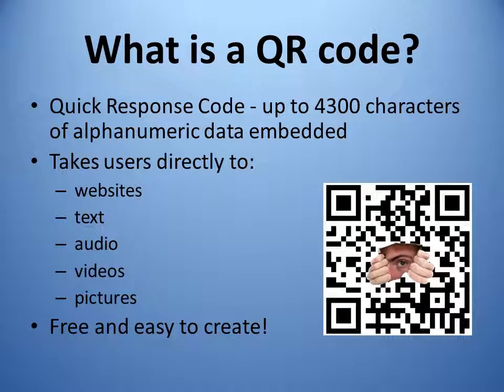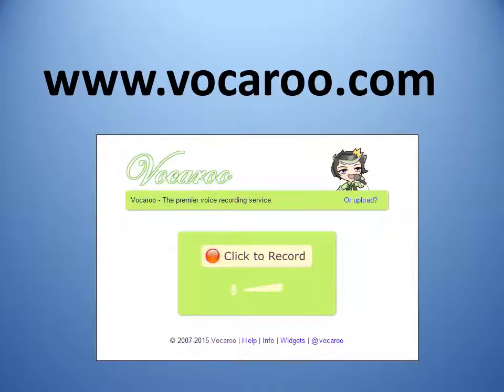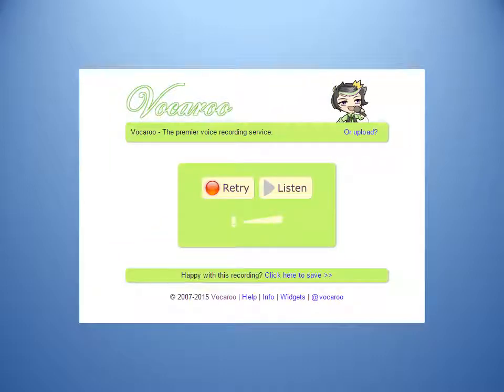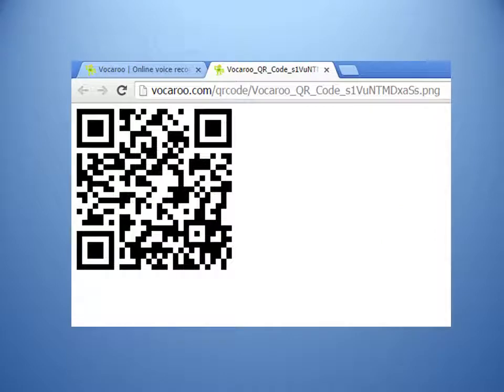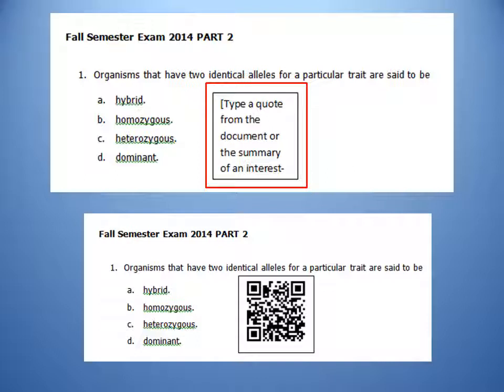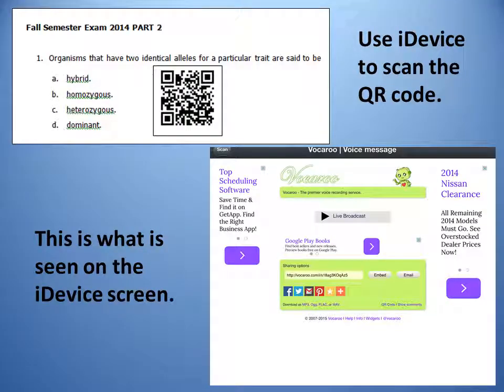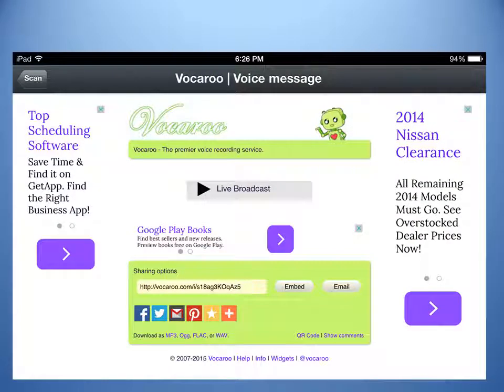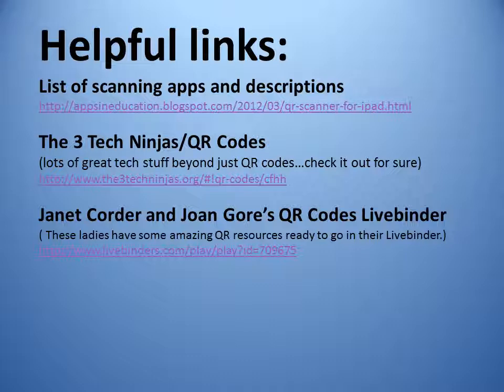Using Vocaroo to Make Audio QR Codes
This video is a presentation for Special Education teachers interested in using Vocaroo to create QR codes that can be accessed by students needing oral administration of tests or assignments.